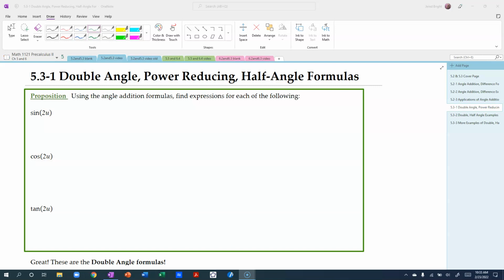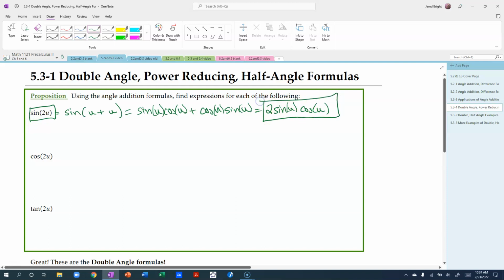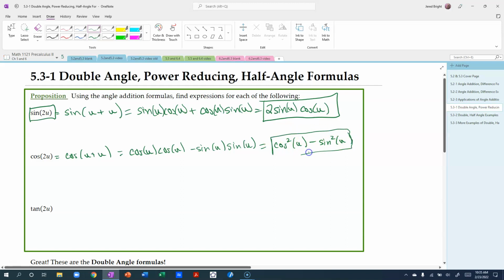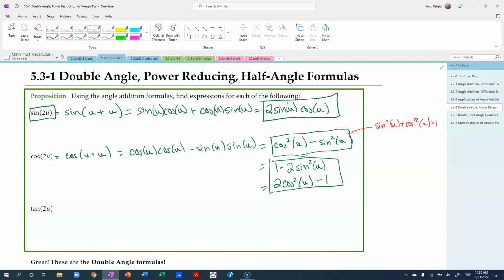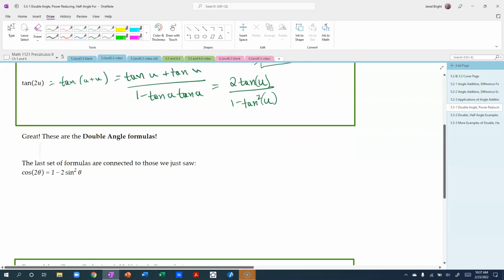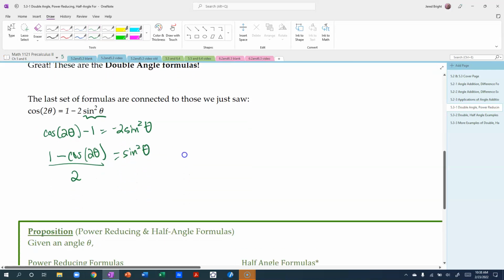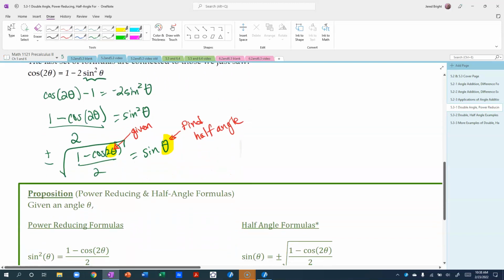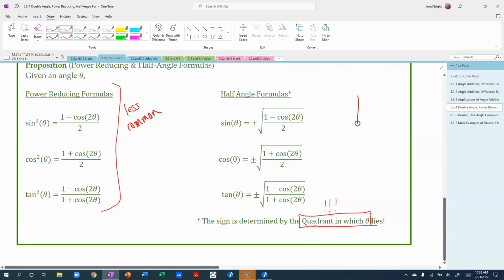Double Angle, Power Reducing, Half Angle Formulas